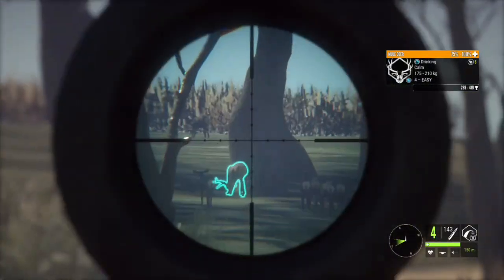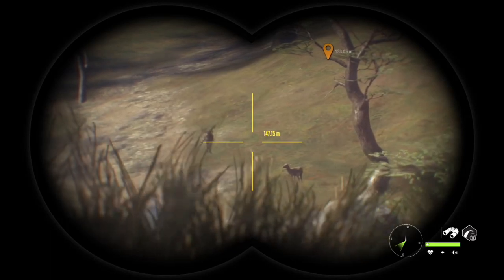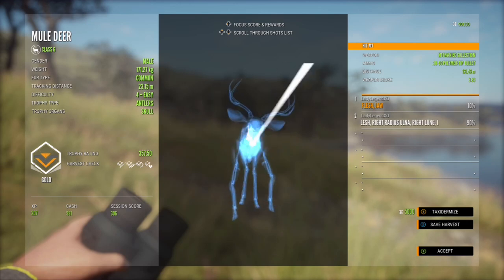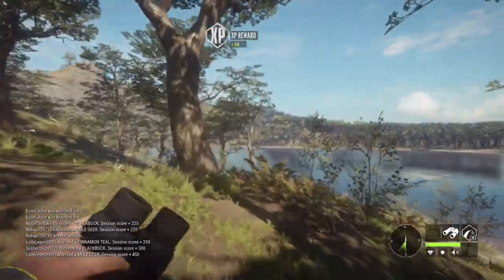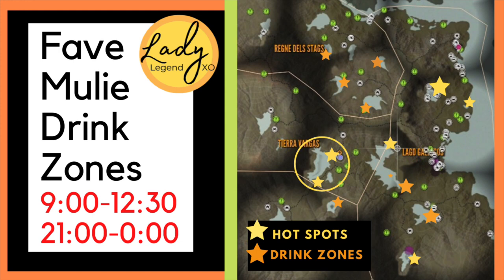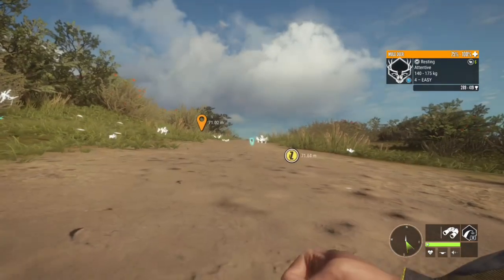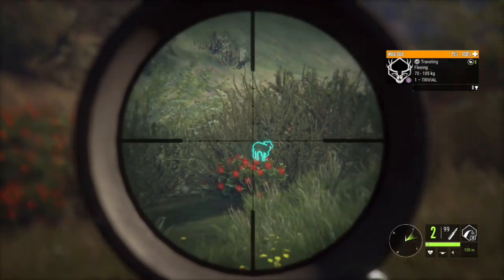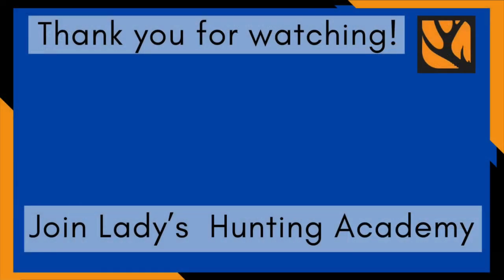Official Mule Deer Guide - Hunter: Call of the Wild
Looking for a diamond or rare mule deer?  You came to the right place!  Join us in Parque Fernando as we look at all of the best spots to hunt mule deer in their drink & rest zones!  Features hot spot location maps. Video also features a diamond cinnamon teal!

Upload your favourite diamond/rare captures to my Facebook: LadyLegendXO Gaming